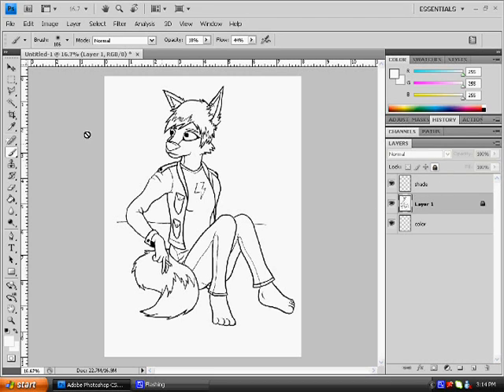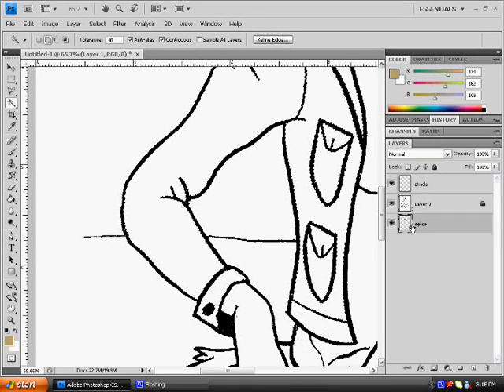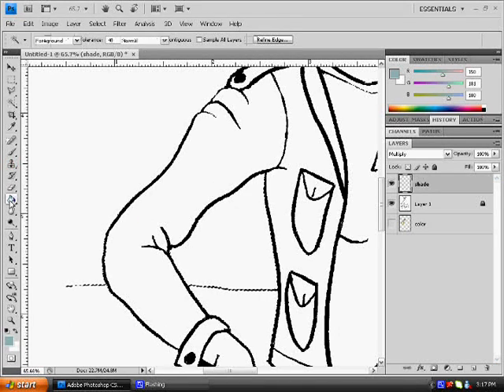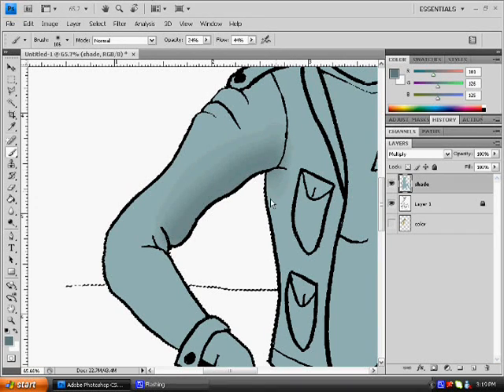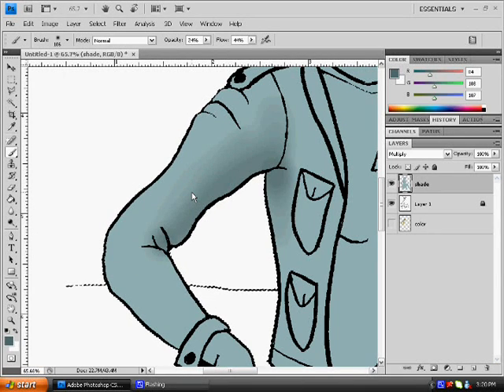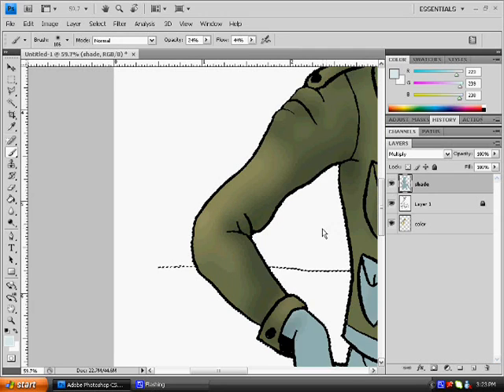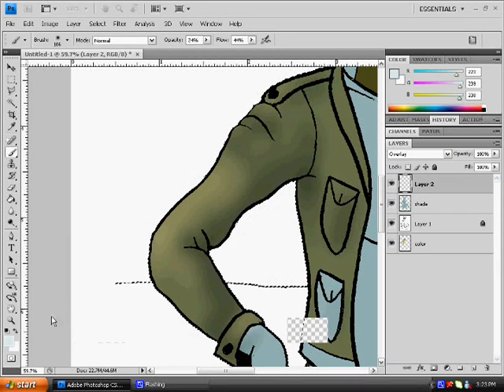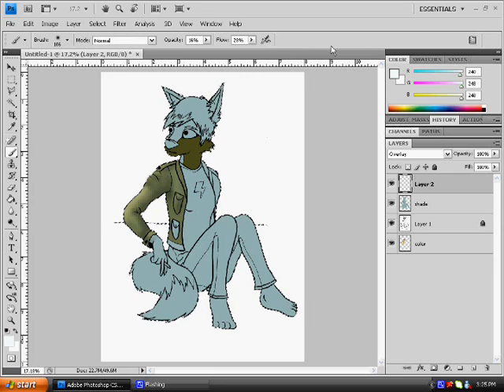shading with a mouse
How I shade with a mouse in Photoshop cs4